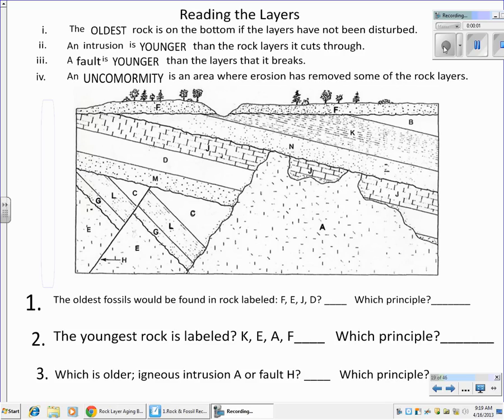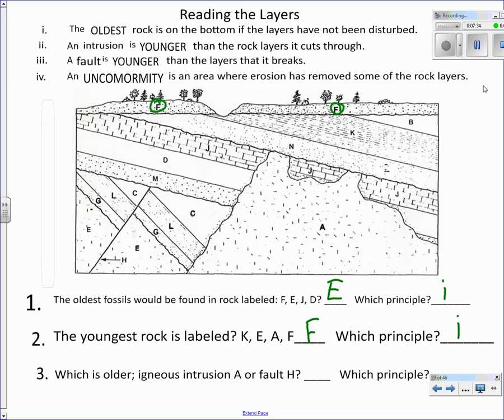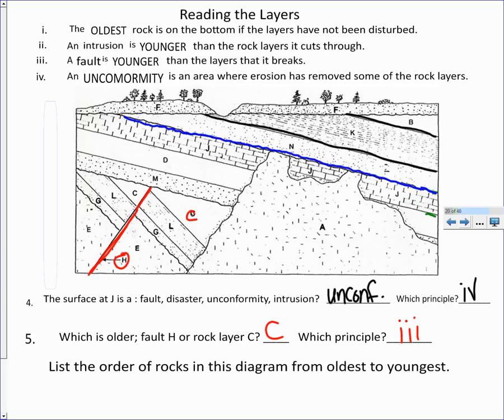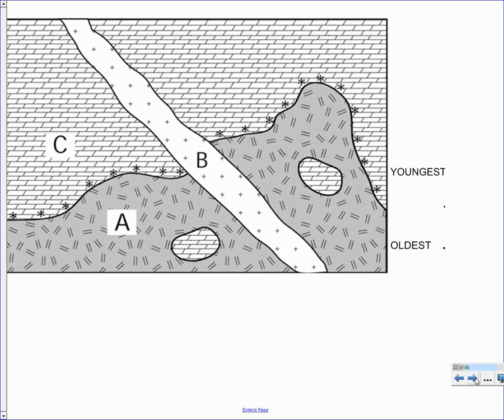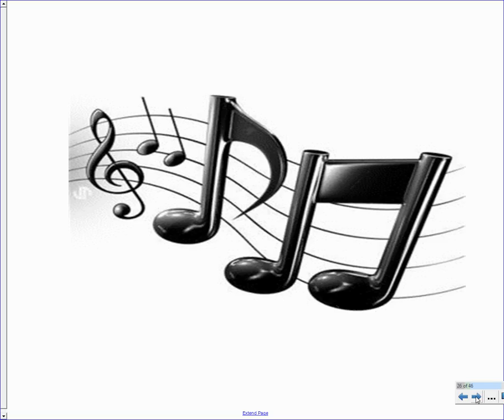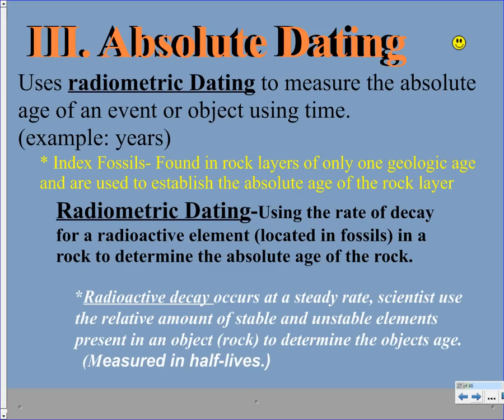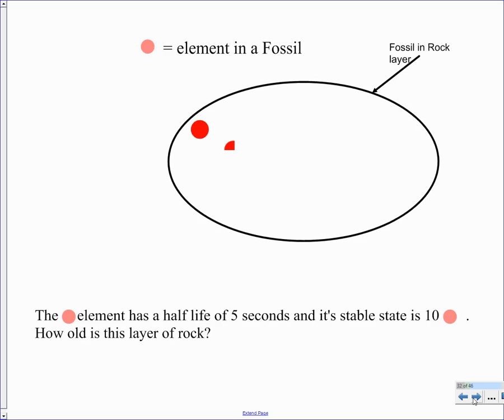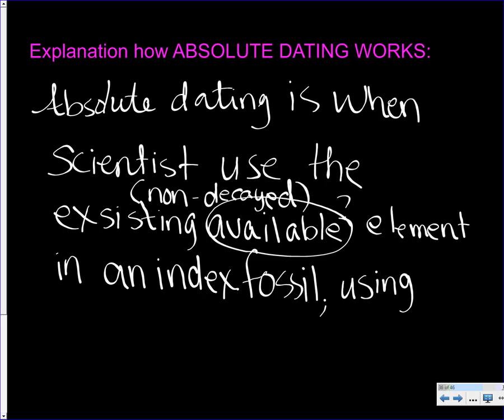Relative Dating Review and Absolute dating lesson